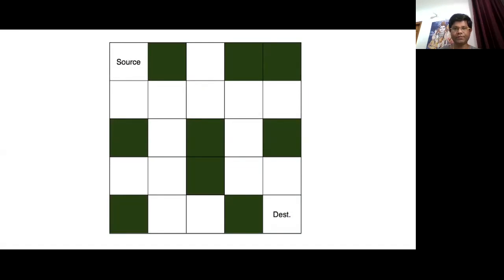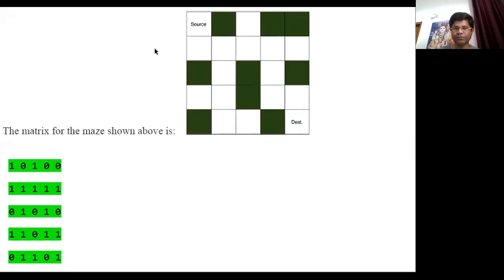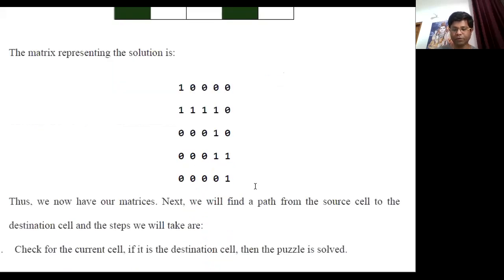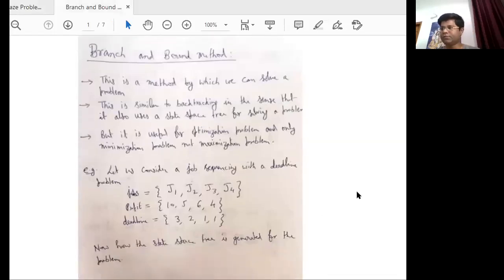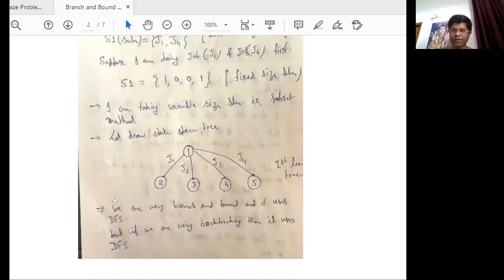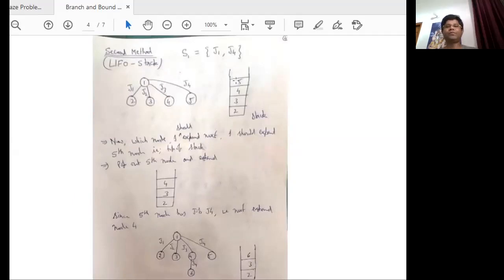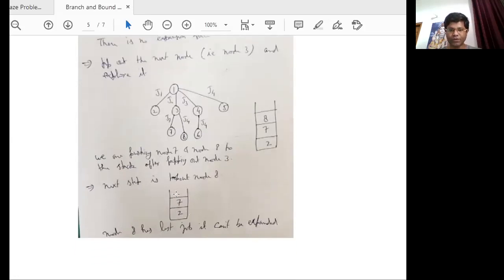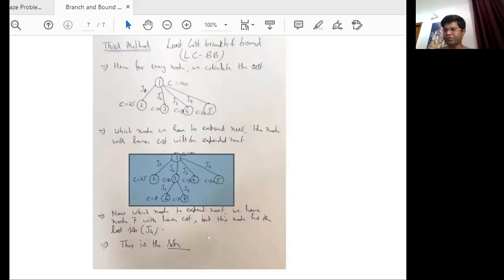Rat in Maze Problem using Backtracking / Branch and bound Method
This video tells the working of Rat in Maze problem using Backtracking.
It also covers Branch and bound method (B & B)which is a systematic method for solving optimization problems.
B & B is a general optimization technique that applies where the greedy method and dynamic programming fail.
However, it is much slower. Indeed, it often leads to exponential time complexities in the worst case.